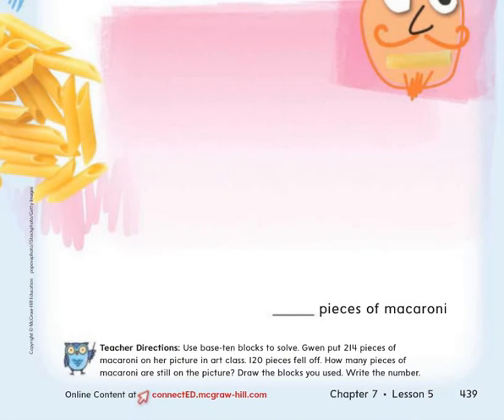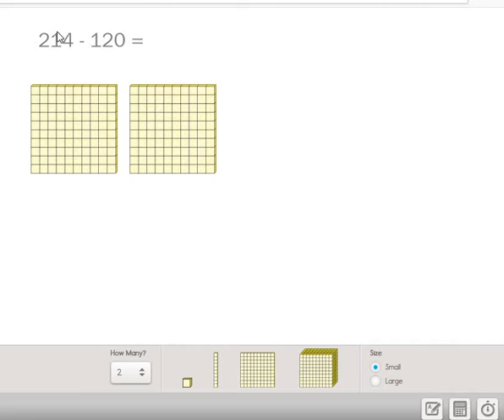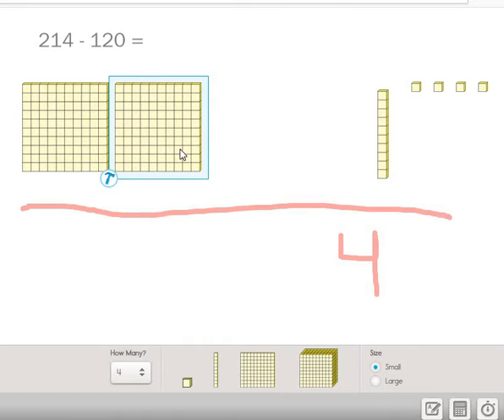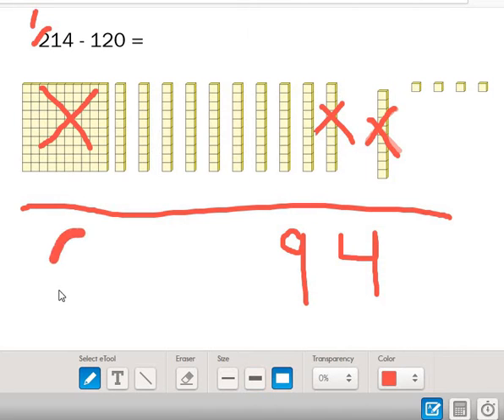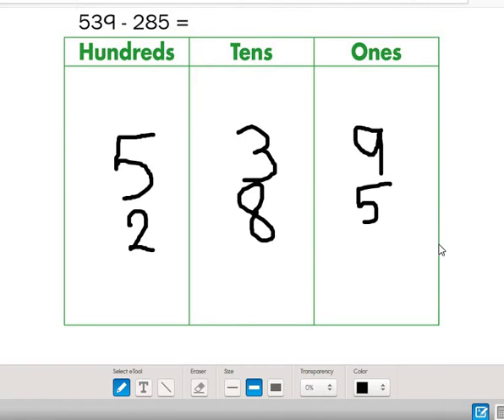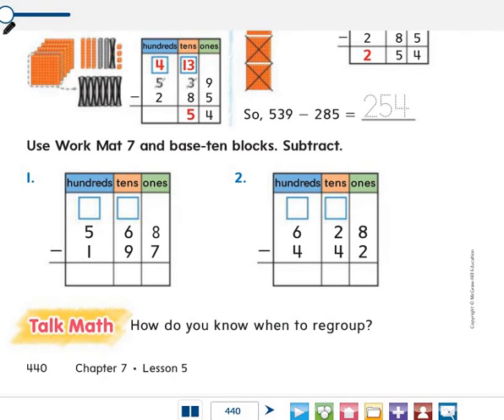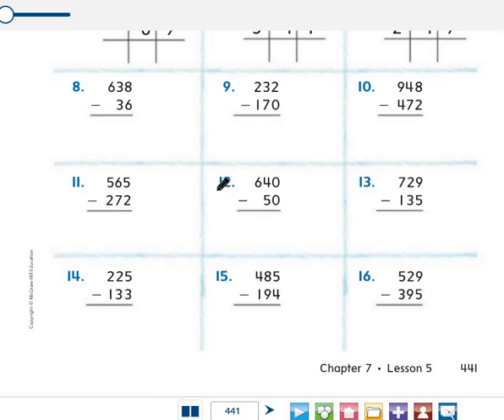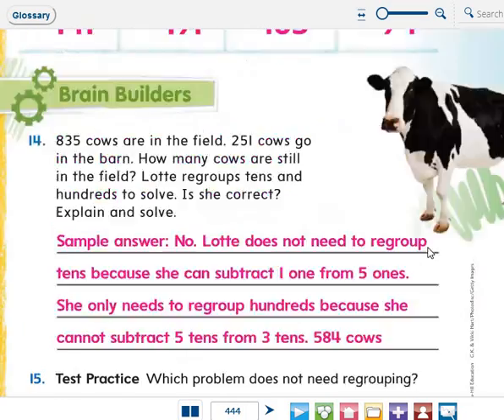G2 L5 Regroup Hundreds